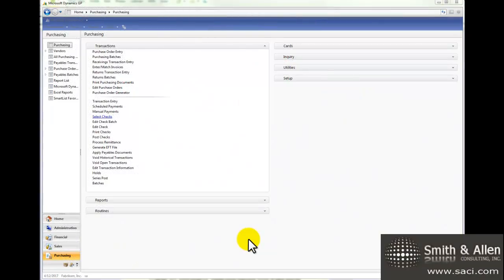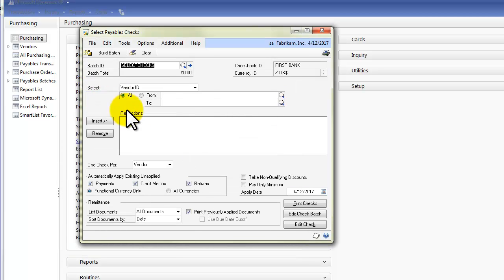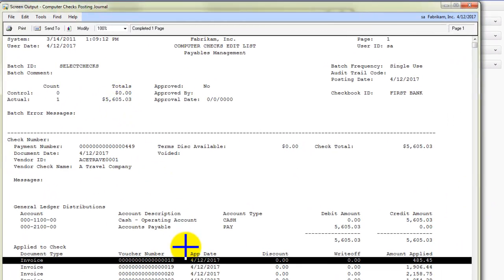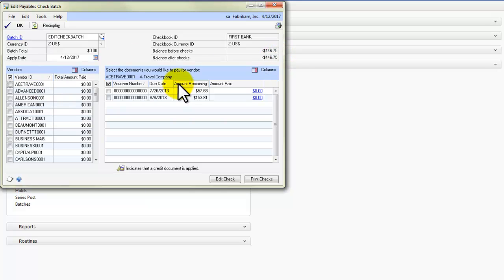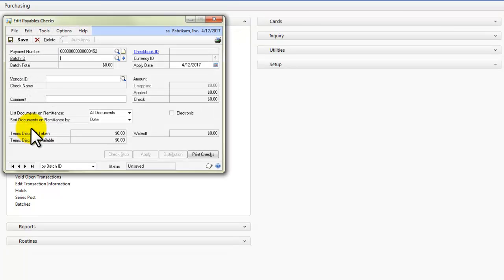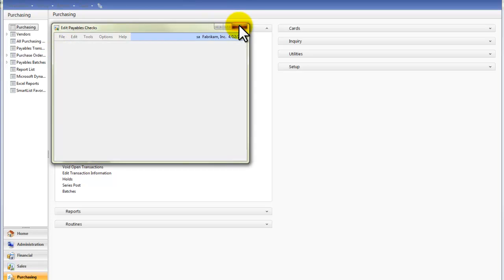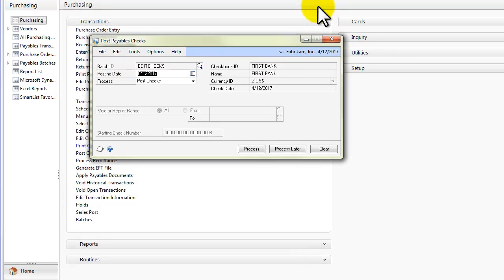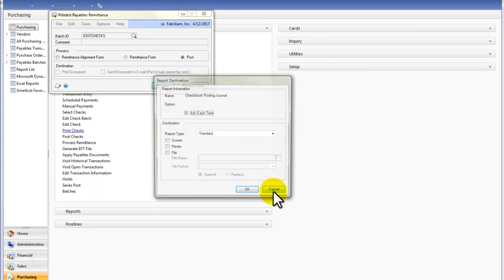Need a Check, Need a Check, Need a Check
This video shows 3 separate methods to creating a check batch in Payables Management.  It also includes pre-payments and partial payments.